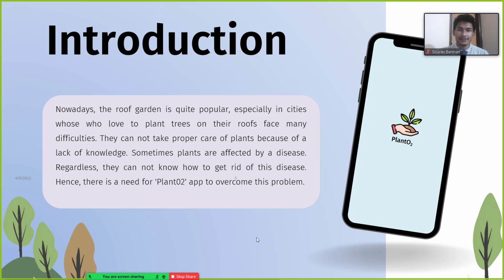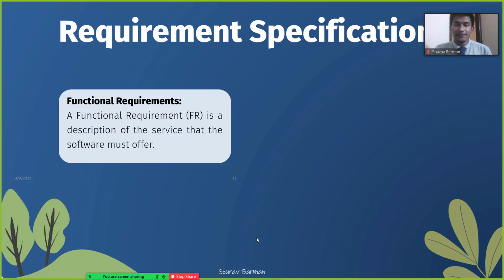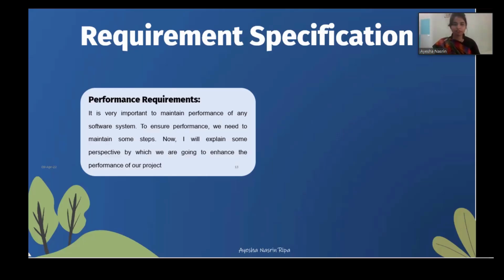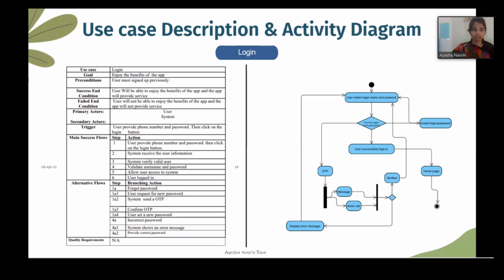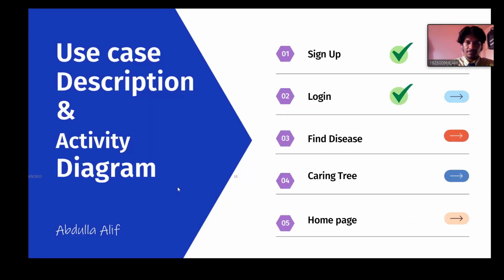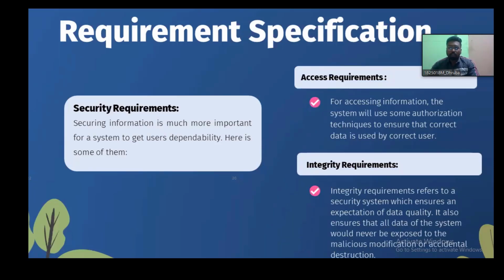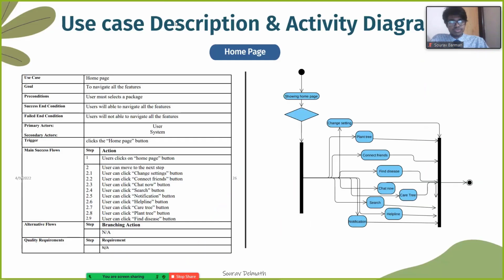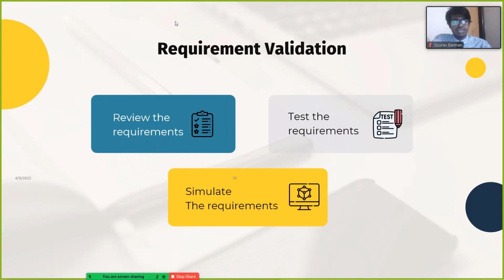Software Requirement Specification (Plant02)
Software Requirement Specification project
course code : SE 406
IIT,
NSTU